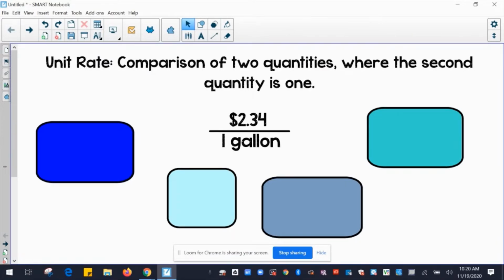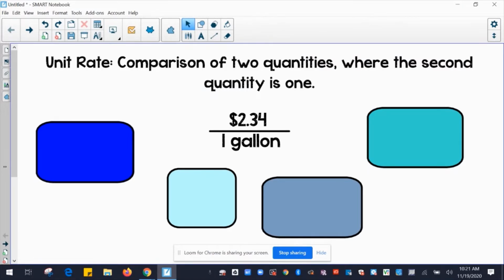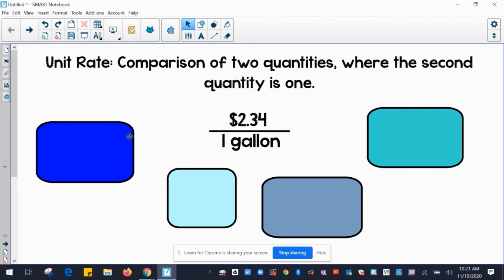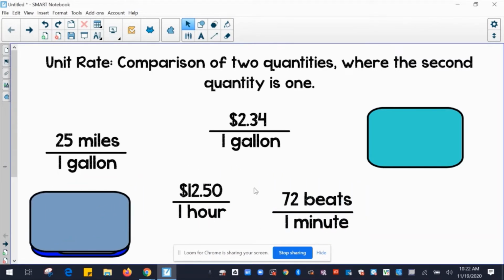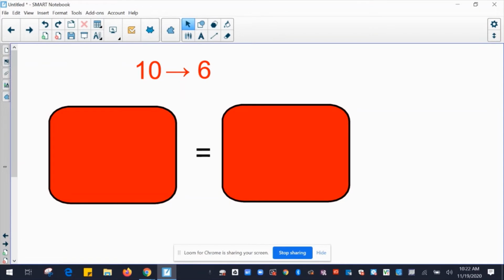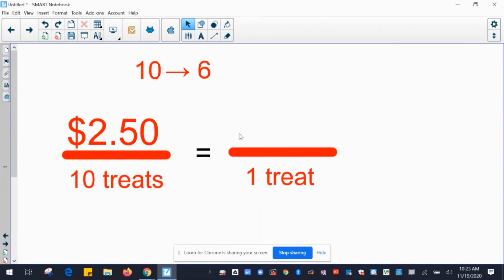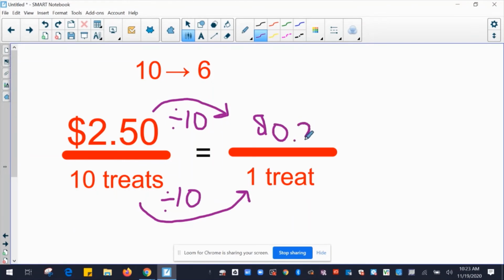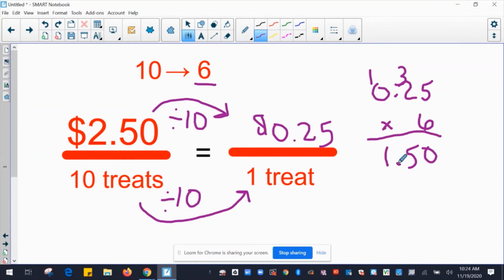G6 Unit Rate (6.RP.2)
Unit Rate
Standard: 6.RP.2